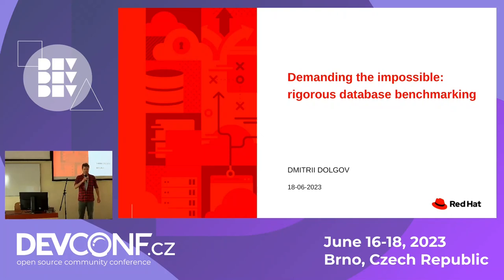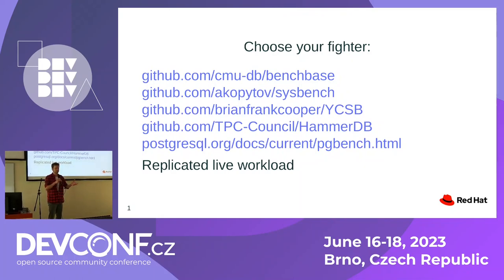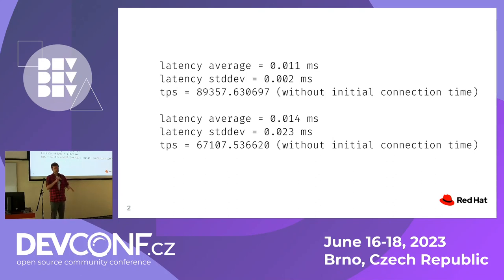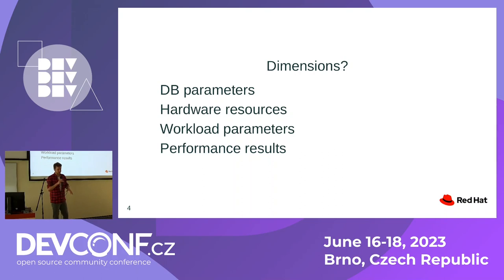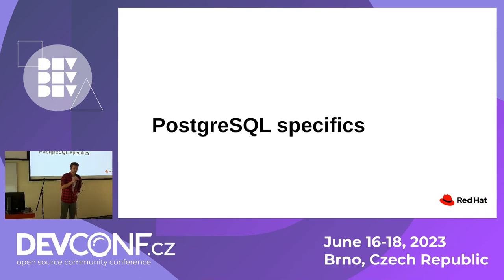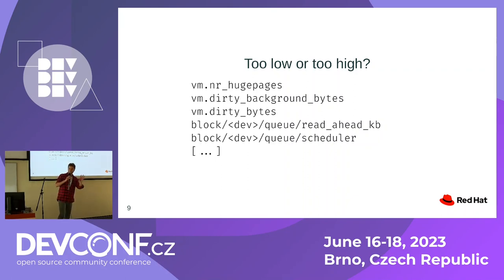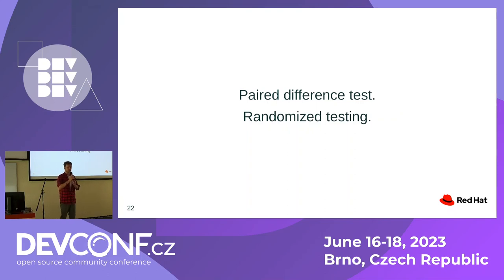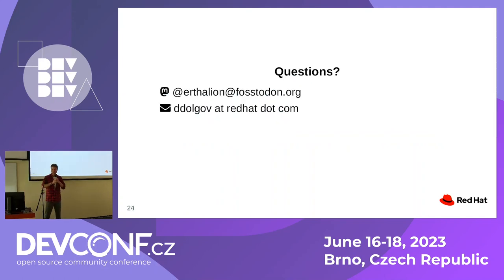Demanding the impossible rigorous database benchm - DevConf.CZ 2023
Speaker(s): Dmitry Dolgov

It's easy to conduct a misleading benchmark, and notoriously hard to design a correct and rigorous enough one. Have you ever asked why?

In this talk we will discuss database benchmarking on example of PostgreSQL:
* What is the best model to think about benchmarking?
* What are the typical technical challenges? How much PostgreSQL details one needs to know to not mess up and draw right conclusions?
* How to analyze the results, and what does it have to do with statistics?